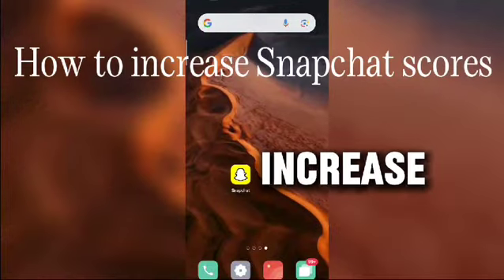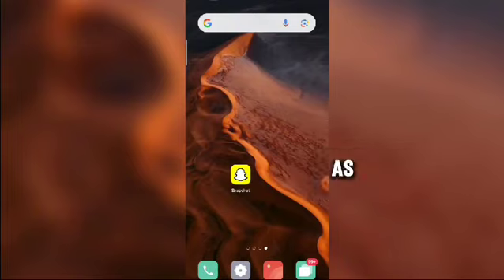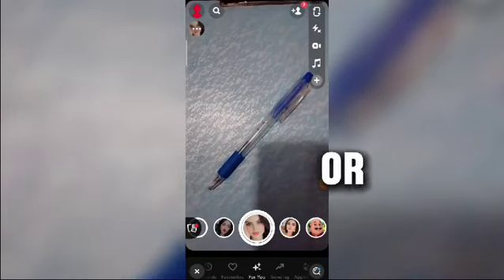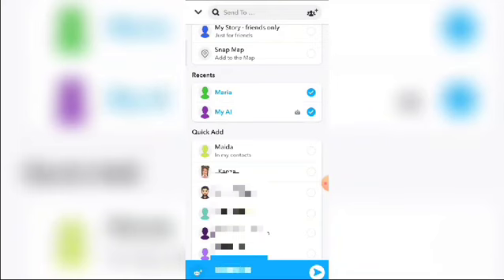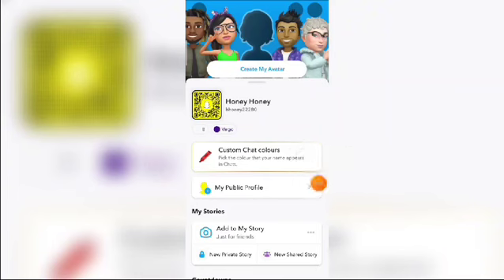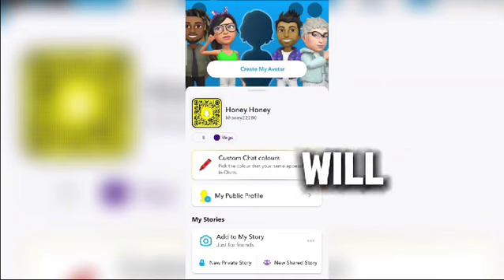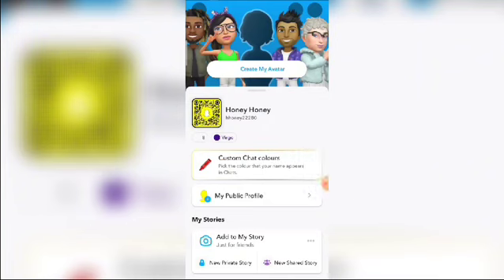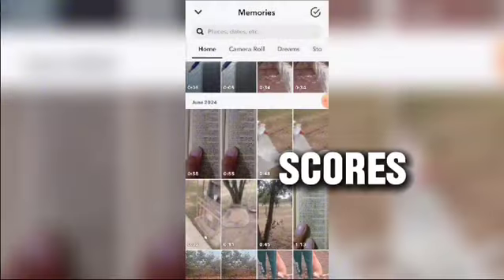How to Increase Snapchat Score 2024 Update (Increase Snap Score)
In this video, I will show you effective methods to increase your Snap Score on Snapchat. Your Snap Score is a numerical value representing your activity on the app, including sending and receiving snaps, posting stories, and more. Follow along to learn tips and tricks to boost your Snap Score quickly and efficiently.

TimeStamp
00:00 Intro
00:10 How to Increase Snap Score in Snapchat
01:00 Outro